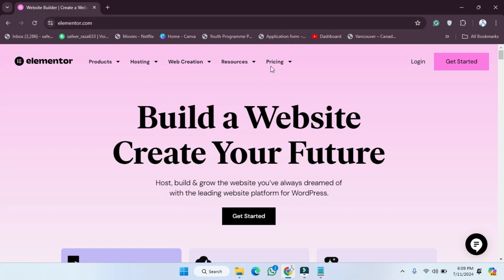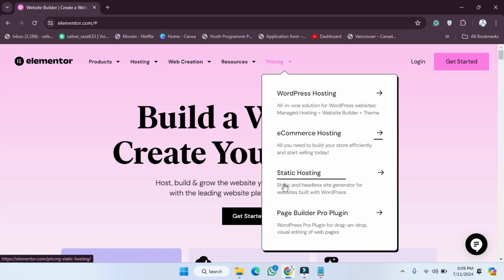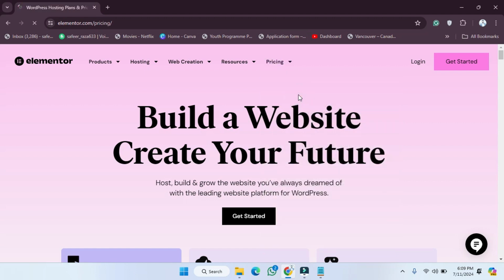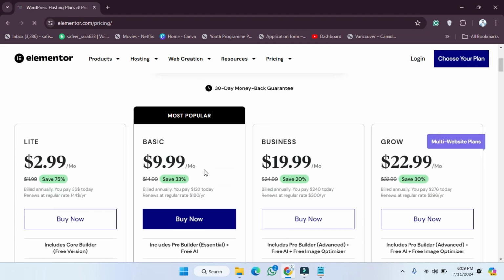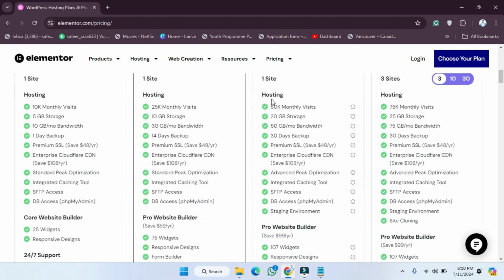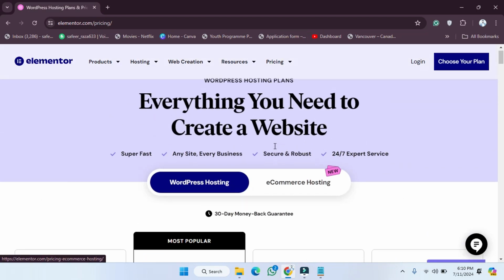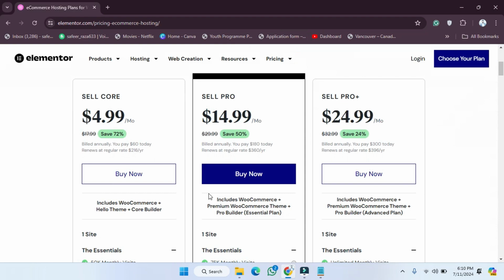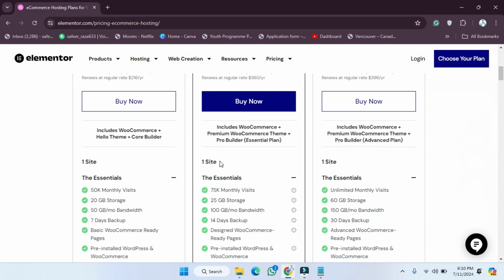How to Buy Premium of Elementor Website [easy]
Unlock Elementor Pro: Power Up Your Website in Minutes! (Elementor ProUpgrade)

This video shows you how to easily upgrade to Elementor Pro and unleash its website-building potential!

Have Elementor Free? Make sure you already have the free Elementor plugin installed on your WordPress website.
Go Pro! Navigate to your Elementor account dashboard or the Elementor pricing page.
Choose Your Plan: Elementor Pro offers different plans depending on how many websites you want to use it on.
Fill in Your Info: Enter your billing details and payment method.
Download & Activate: Once purchased, download the Elementor Pro plugin and activate it on your website using your license key.
Elementor Pro: Take your website design to the next level! (WebsiteBuildingMadeEasy ProFeatures)

Note: I avoided mentioning URLs to avoid violating your guidelines